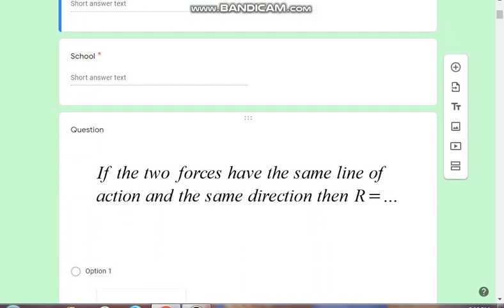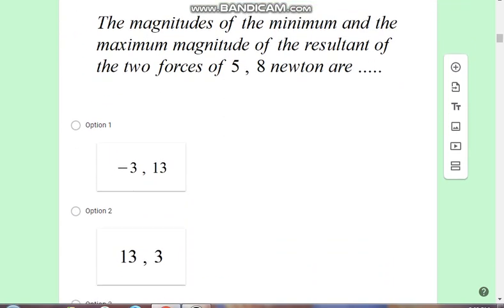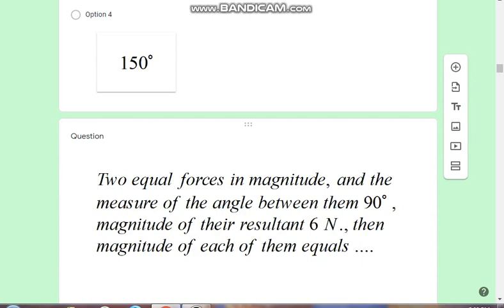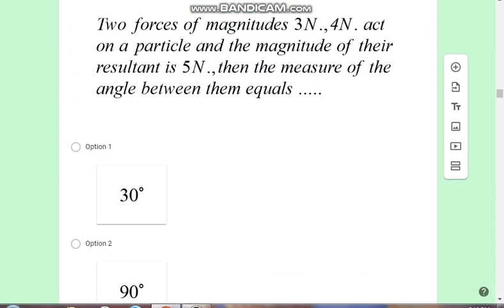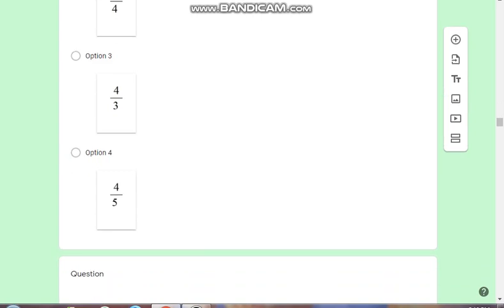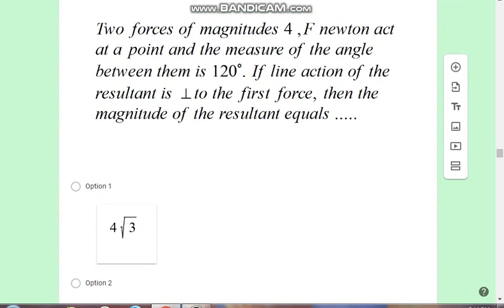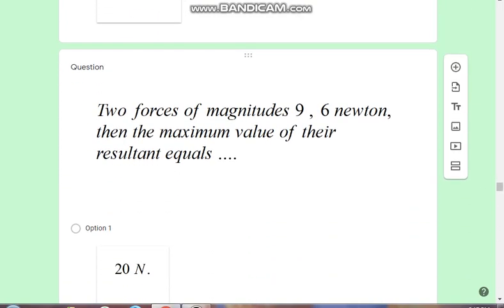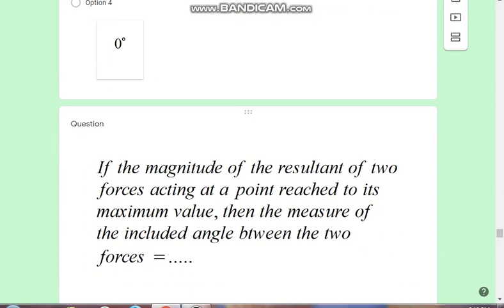Math. Quiz On Resultant of two forces acting on one point